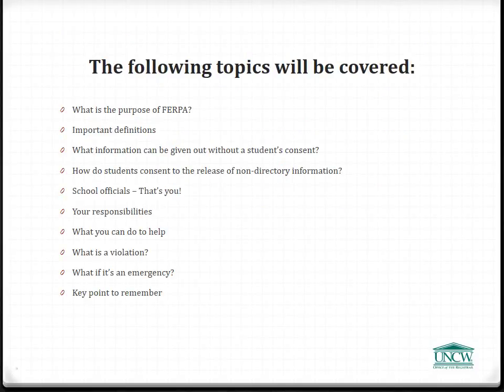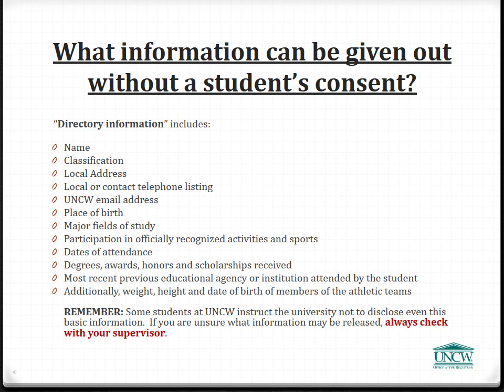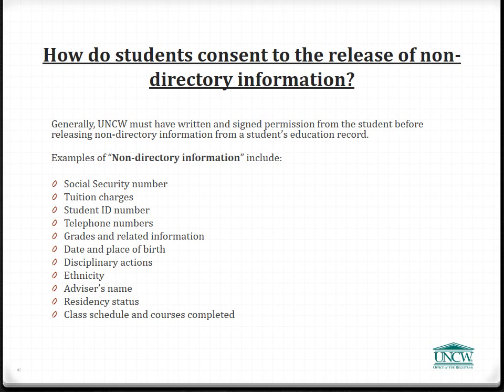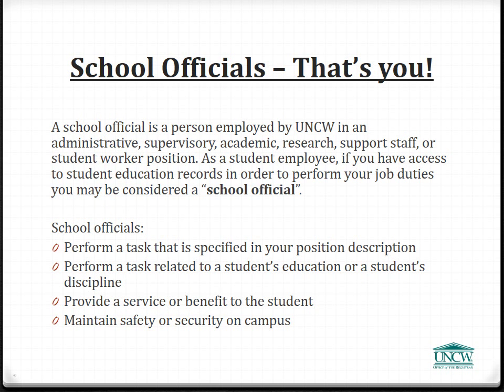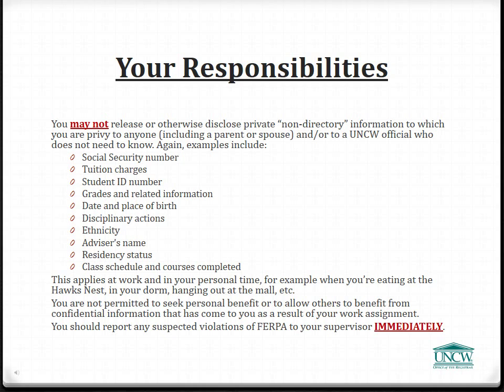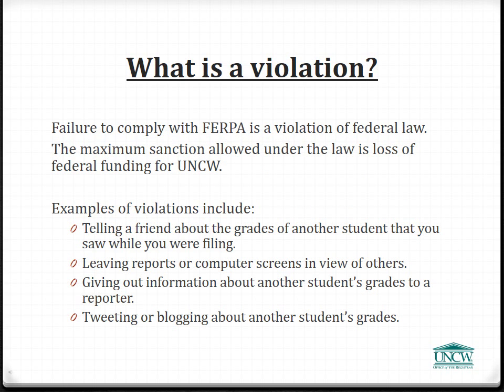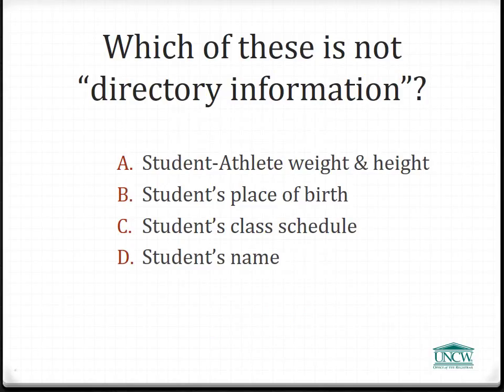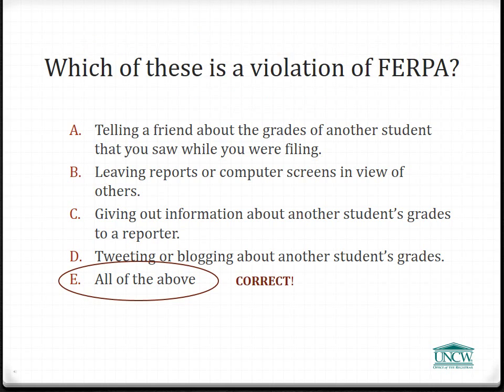FERPA Awareness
This training is designed to ensure student workers are ensure of the FERPA policies and procedures on the campus of UNCW.